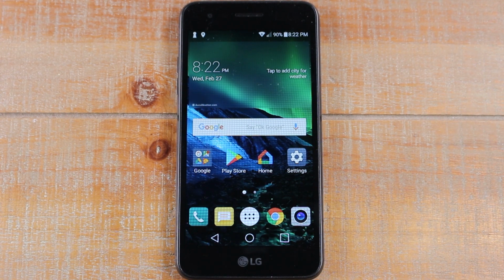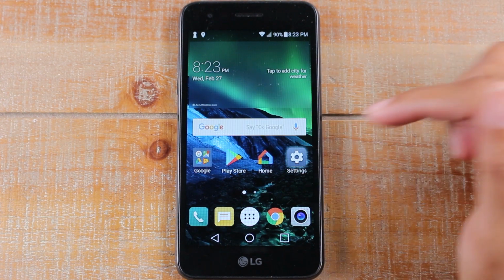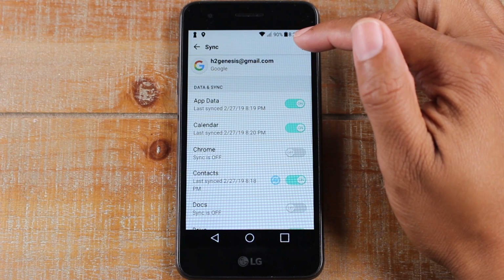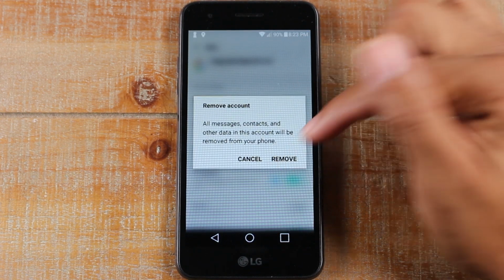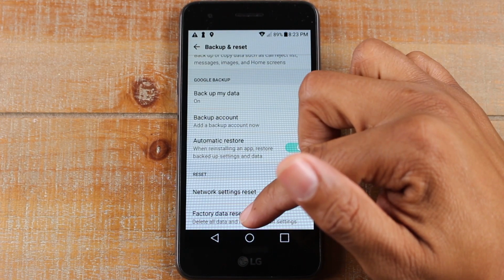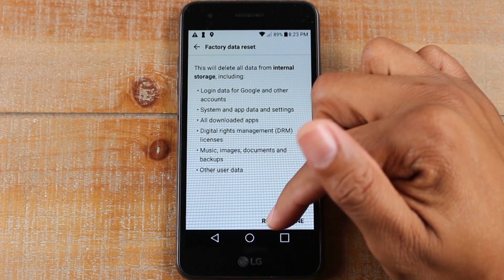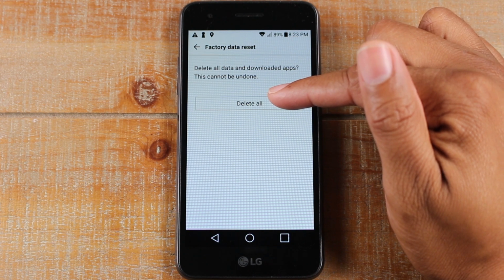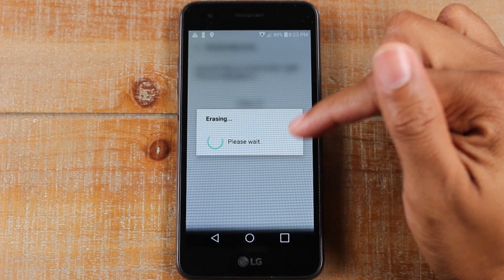LG Fortune - How to Reset Back to Factory Settings